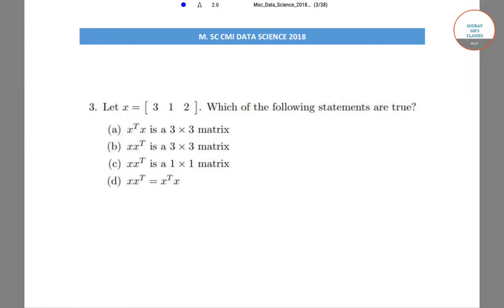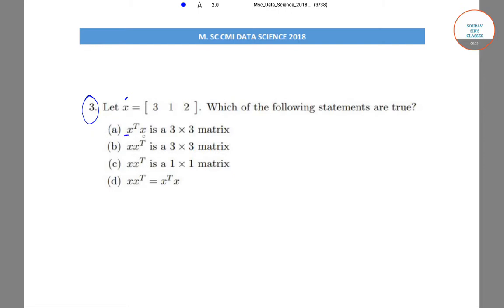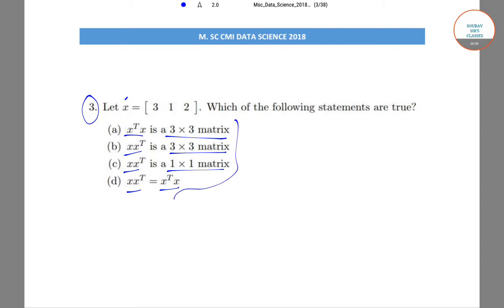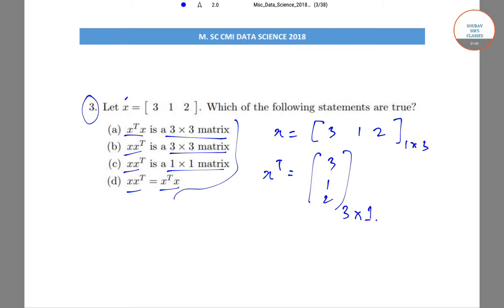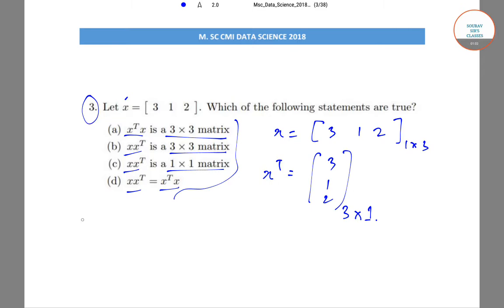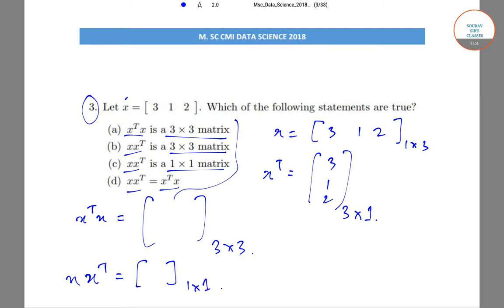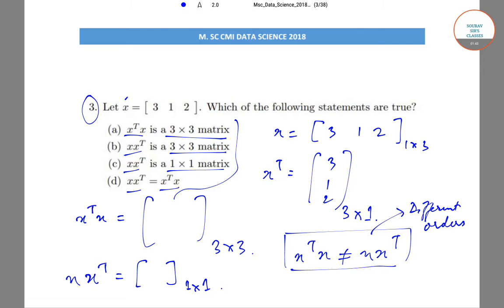CMI MSC DATA SCIENCE MATHEMATICS Solutions SPECIAL ANALYSIS ANSWER TECHNIQUE SHORT CUT 9836793076